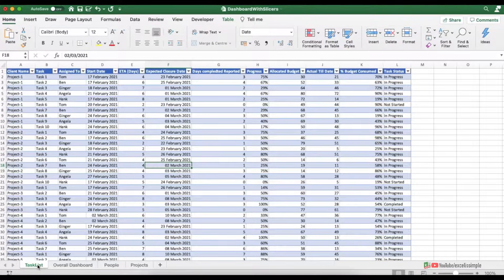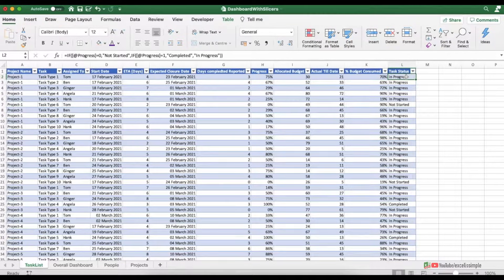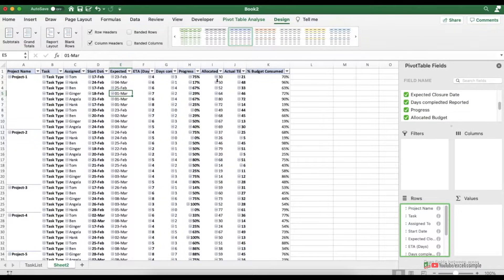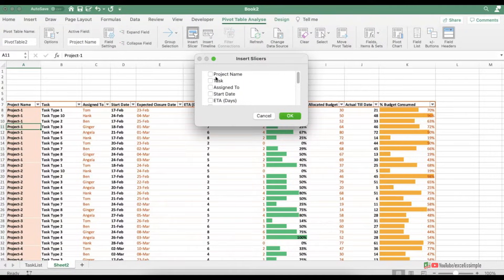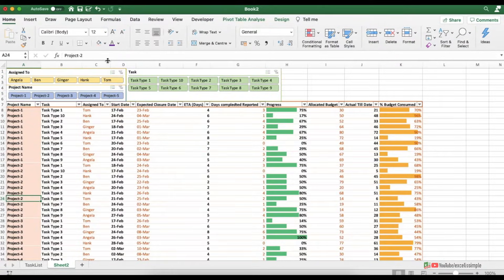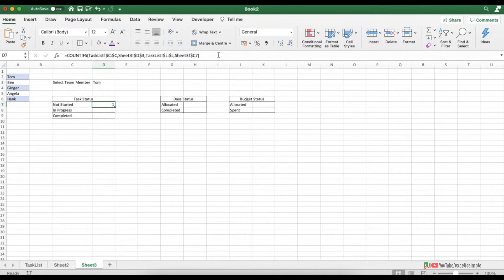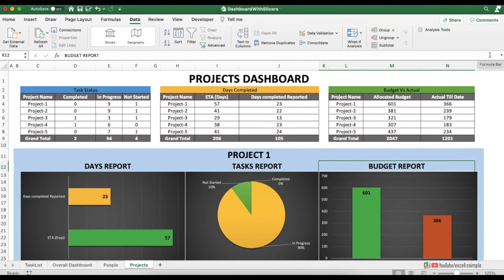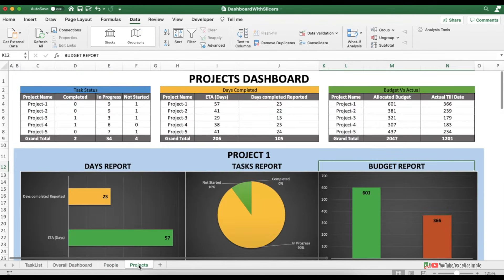Design an interactive Excel dashboard using Pivot Table Slicers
Learn how to transform your Excel task tracker into a dashboard with slicers using Pivot Tables.

Video Chapters:
00:00 Introduction
00:51 The Task Tracker Details
02:37 Create a Pivot table
04:37 Formatting the Pivot Table
05:53 Adding conditional formatting Bars
07:10 Adding Pivot Table Slicers
09:39 Team-member reports
15:51 Add graphs for team-member reports
16:55 Project-wise dashboards